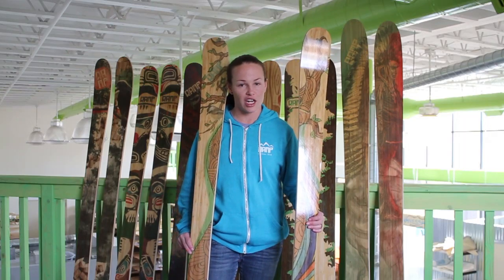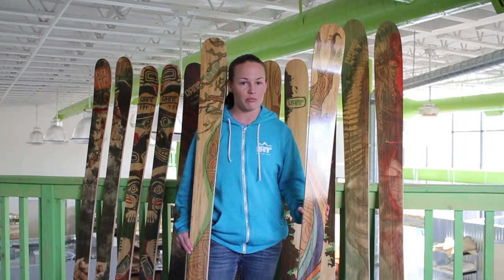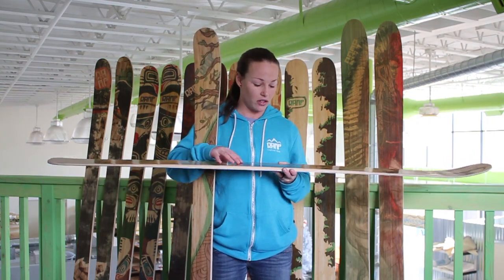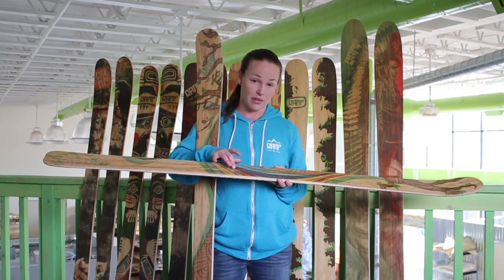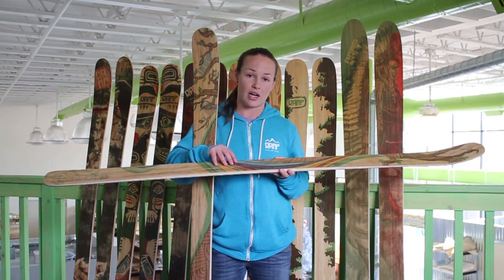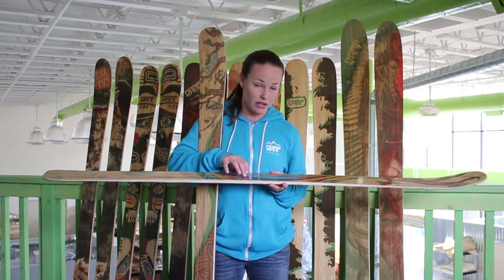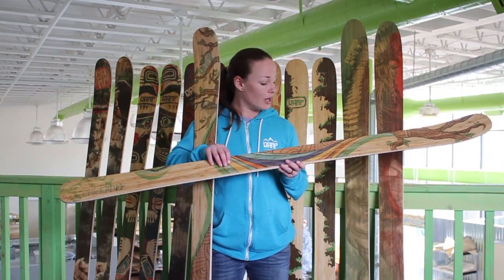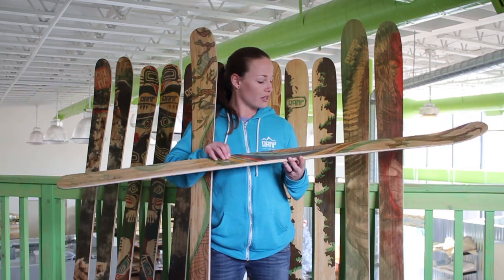Lindsey Van: Chickadee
2009 Ski Jumping World Champion, U.S. Ski Team member, and RAMP athlete, Lindsey Van, talk about the RAMP Chickadee...one of her favorite inbounds skis.